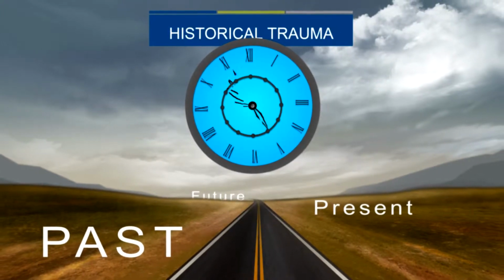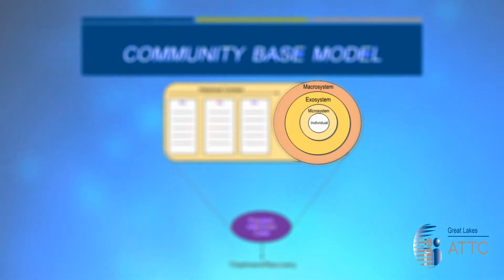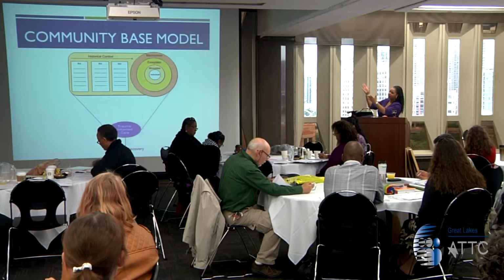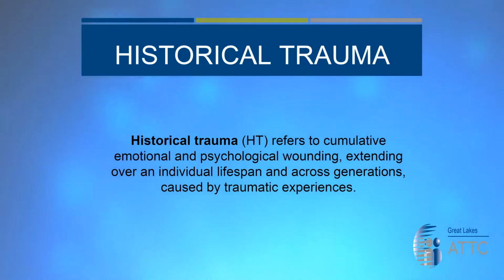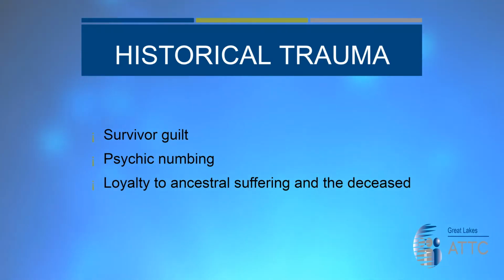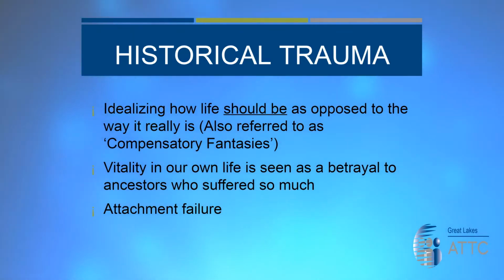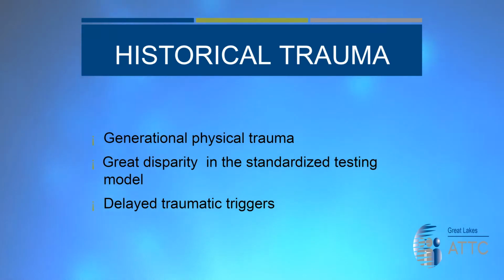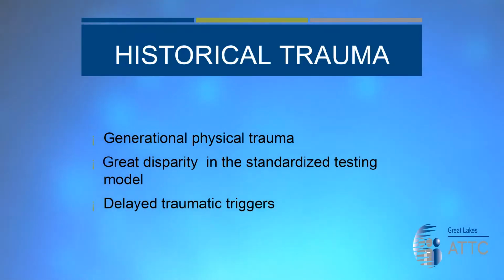GLATTC Presentation: IPV Through a Community Lens - 08 Historical Trauma